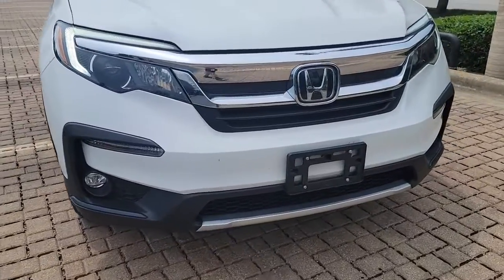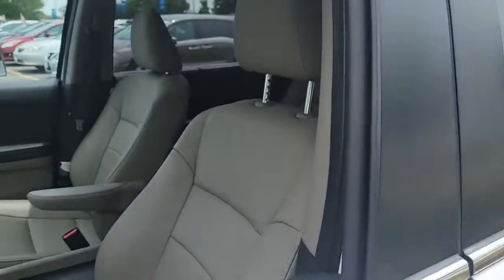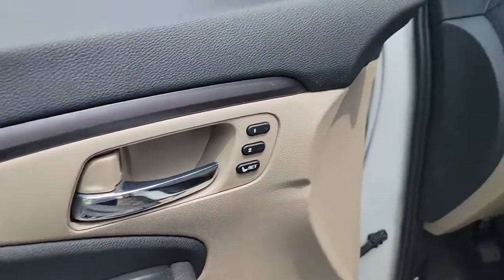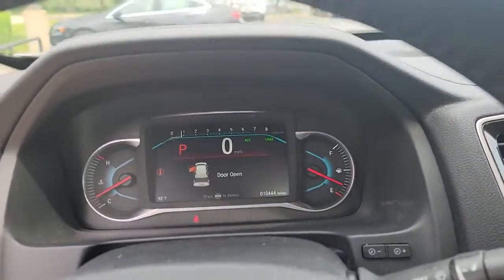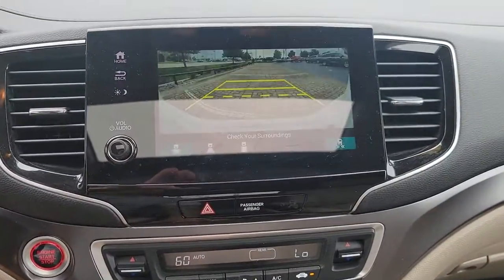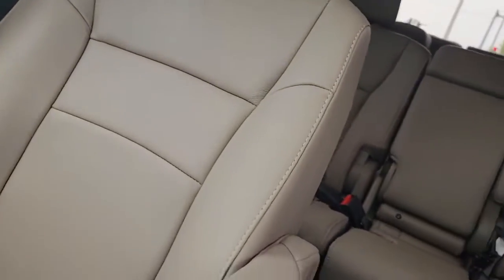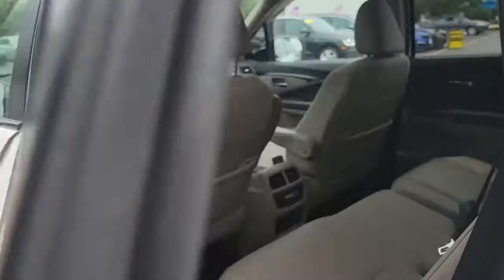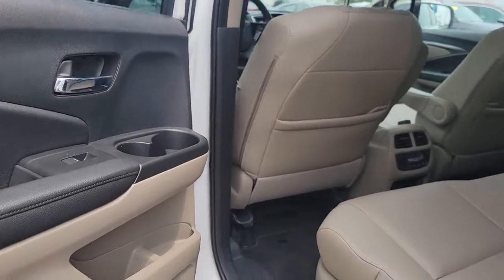2021 Honda Pilot Orland Park, Tinley Park, Palos Heights, Chicago, New Lenox, IL P1665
Platinum White Pearl Used 2021 Honda Pilot available in Orland Park, Illinois at Community Honda. Servicing the Tinley Park, Palos Heights, Chicago, New Lenox, IL area.

2021 Honda Pilot EX-L - Stock#: P1665 - VIN#: 5FNYF6H51MB061501

Recent Arrival!brClean CARFAX.brbrPriced below KBB Fair Purchase Price!brOdometer is 11980 miles below market average!br19/26 City/Highway MPGbrbrPlatinum White Pearl 2021 Honda Pilot EX-L 19/26 City/Highway MPGbrAll Wheel Drive, One Owner-Local Trade-Clean Autocheck History Report !!!, Dealer Maintained !!!, Priced to Sell Fast !!!, Leather, Heated Seats, Remote Start, Sunroof, Back Up Camera, Bluetooth, Hands-Free, Steering Wheel Audio Controls, USB Port, Phone Charger, Auxiliary Audio Input, 3rd Row Seat, To Verify Availability-Please Call Us Before You Come In !!!.brCARFAX One-Owner.brbrEX-L 4D Sport Utility 3.5L V6 24V SOHC i-VTEC 9-Speed AutomaticbrbrbrDeal With The Best-Community Honda Of Orland Park-South Chicagoland's #1 Honda Dealer-Over 500 Vehicles In Stock !!! We invite you to google us as well, to see the many wonderful 5 STAR reviews we've earned !!!